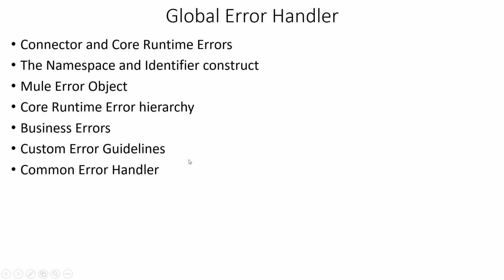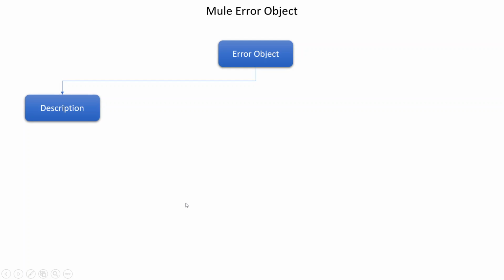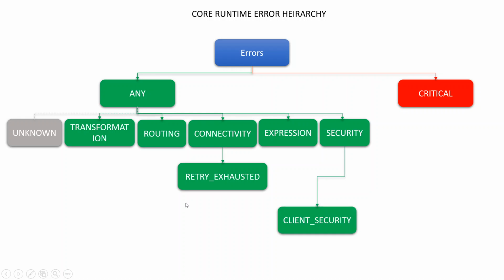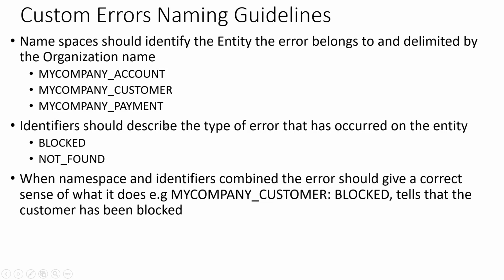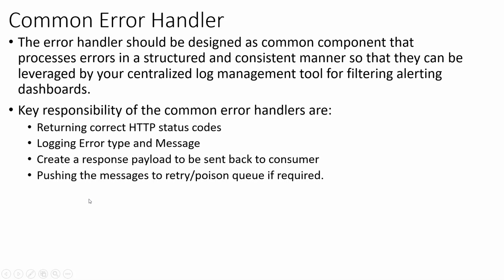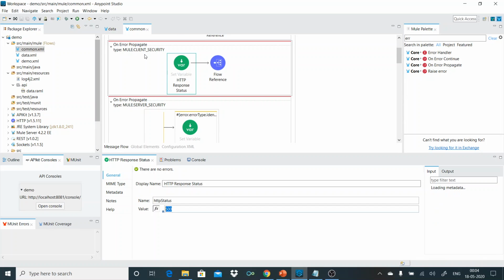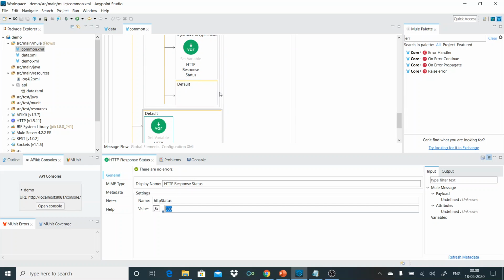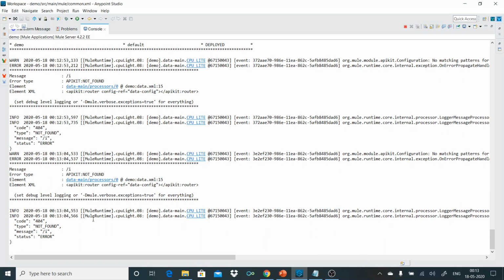Mule 4: Create a Global Error Handler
1. Understanding the basics of a Mule Error
3. Creating a Global Error Handler